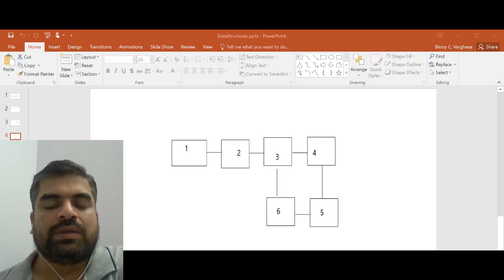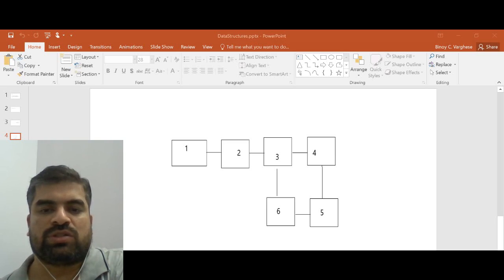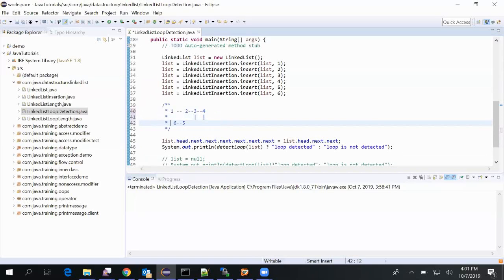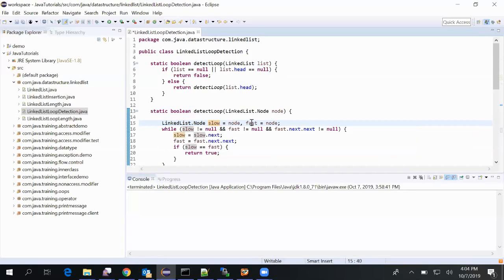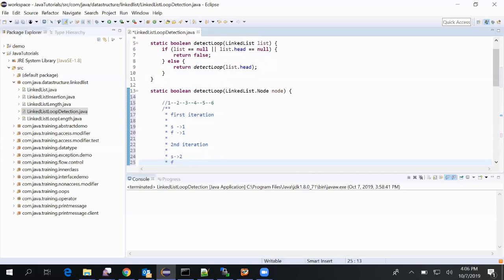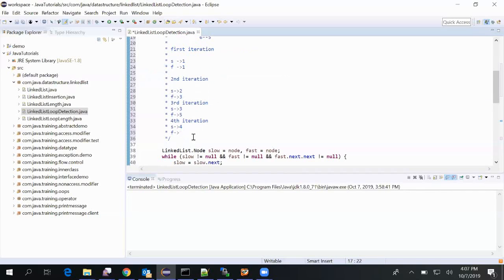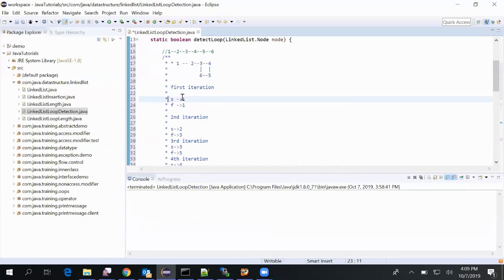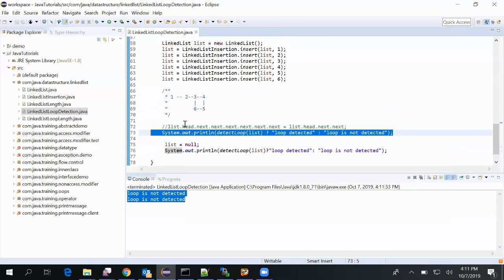Find the Loop in Linkedlist data structure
Explain about the Loop detection in  linkedlist datastructure